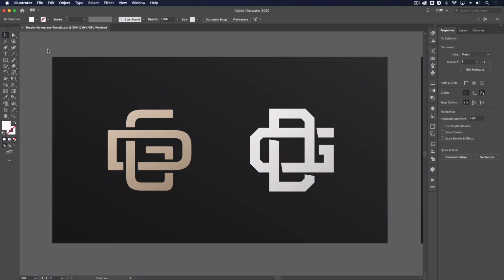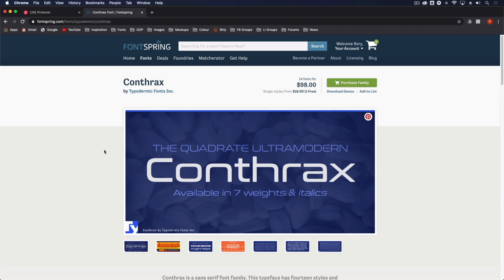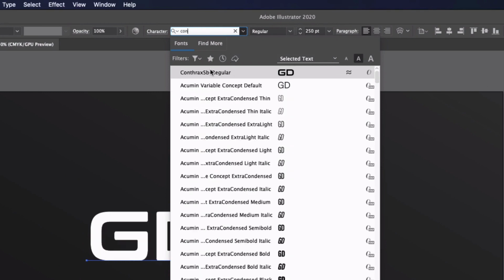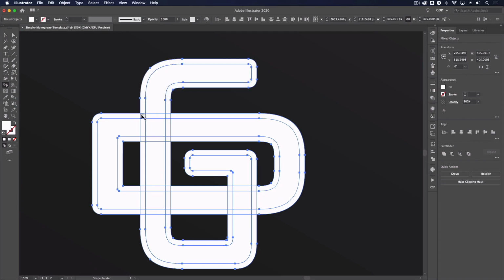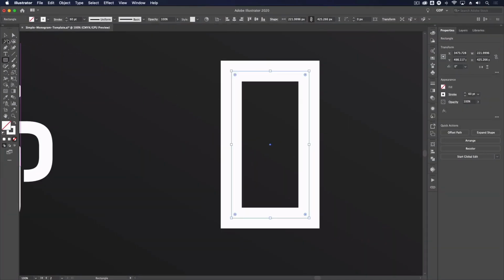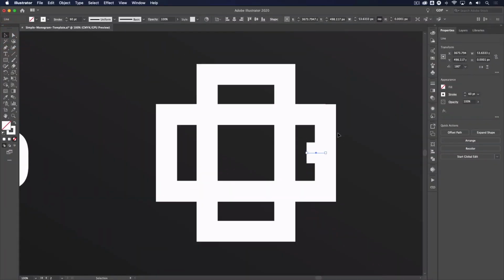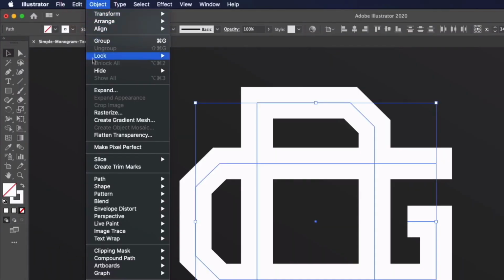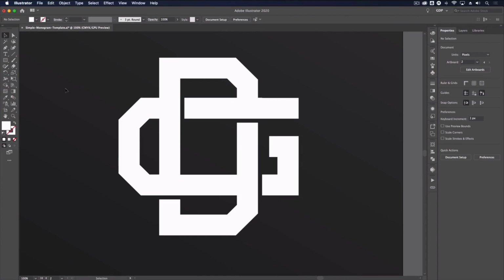How to Create a Simple Monogram • Adobe Illustrator Tutorial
In this video we’ll show you how to create some simple monogram designs in Adobe Illustrator.